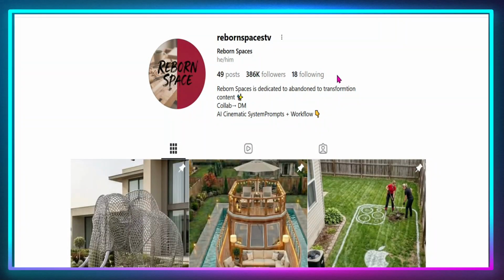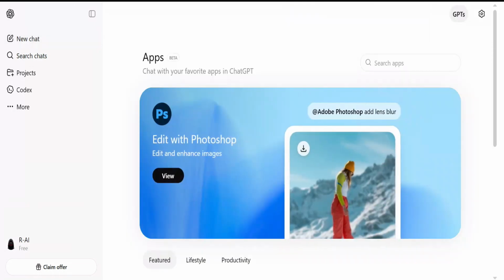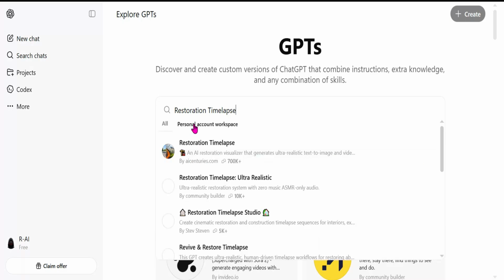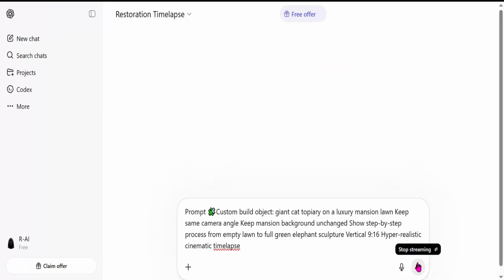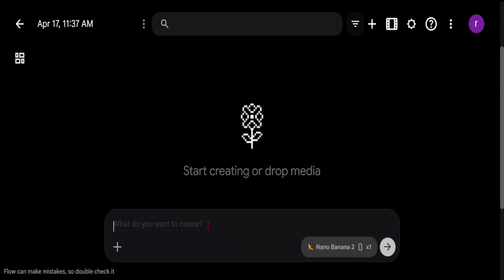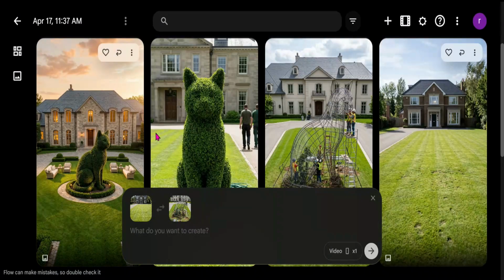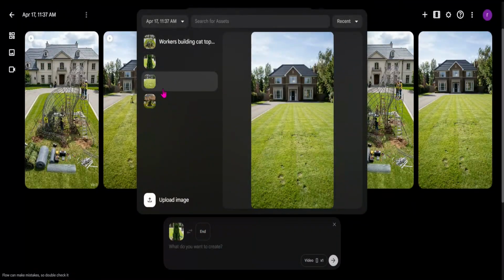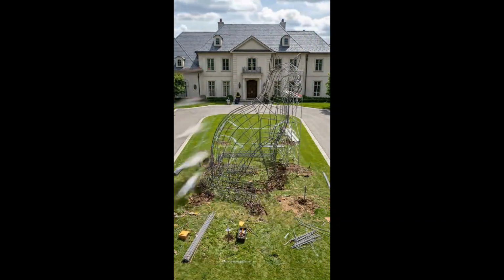How to Make Viral AI Videos (FREE Tool) AI Transformation Videos Trending in 2026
While some people spend days filming a single video, there are channels hitting 100 million views with AI-generated clips made in minutes!

The secret isn’t expensive gear—it’s a smart AI Workflow. In this video, I’ll show you exactly how to use Google Whisk and Flow AI to create cinematic content that outperforms the pros... all without ever showing your face! 🚀"

If you want to make cinematic AI videos, grow a faceless YouTube,tiktok,instagram..etc  automation channel, and earn money online — this video is for you.

In this video you'll learn:
✅ How to write a professional prompt for AI images
✅ How to generate high-quality AI visuals for free
✅ How to animate a still image into a cinematic video
✅ The full workflow from idea to final published video
Tools used: ChatGPT - Flow AI
Video Chapters:
00:00 introduction
00:36 Setting up the Project
02:43 cupcut
02:54 final video